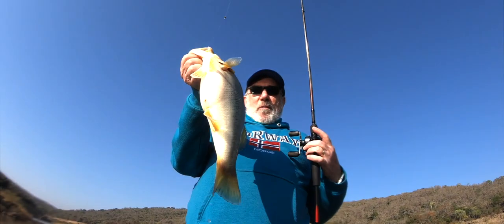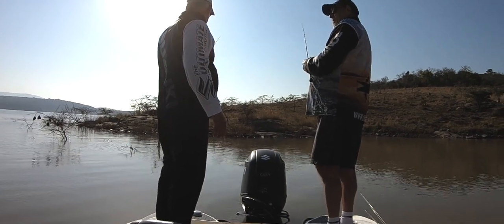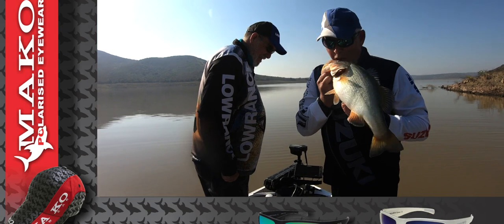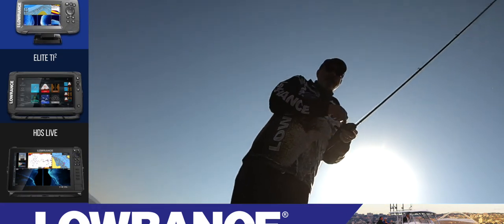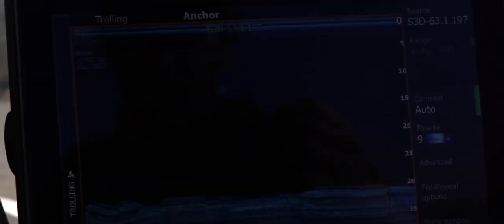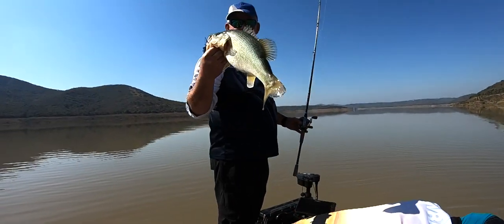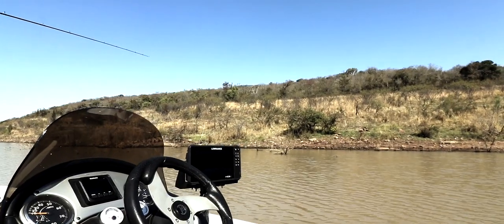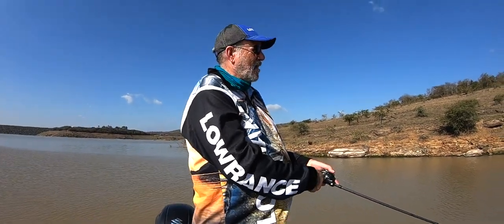In the heart of Africa [ASFN Fishing Vlog]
South Africa offers world class bass fishing with scenery only Africa can offer. Join us for a day in search of those slabs in the heart of Africa, KZN.